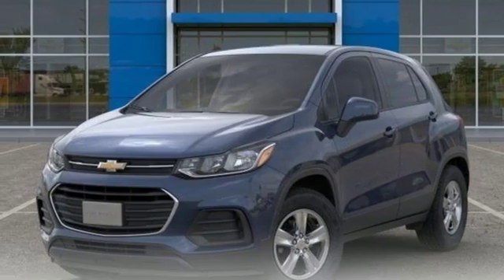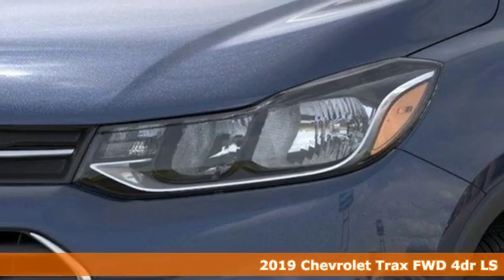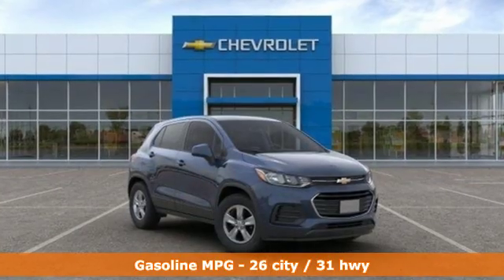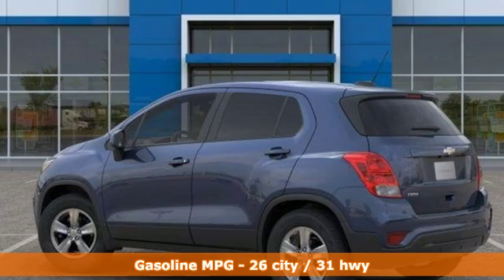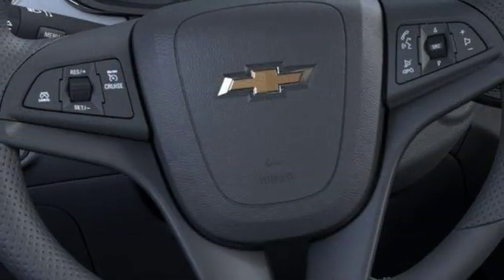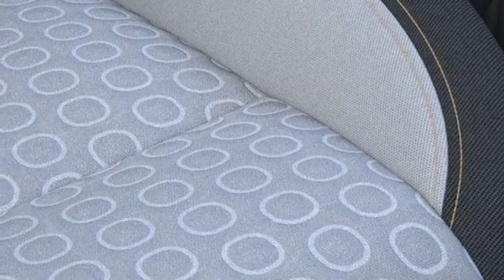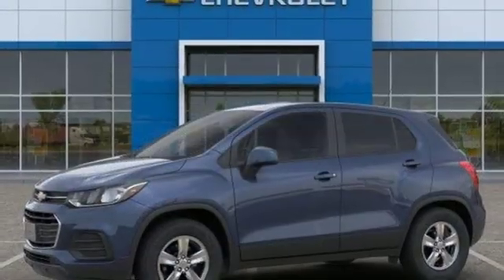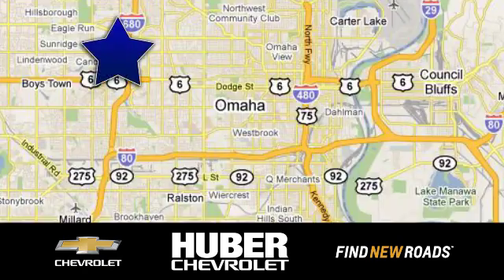New 2019 Chevrolet Trax Omaha NE Lincoln, NE #1822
Year: 2019
Make: Chevrolet
Model: Trax
Trim: LS
Engine: 4 Cyl. 1.4L
Transmission: Automatic
Color: Storm Blue Metallic
Interior: Jet Black/Light Ash Gray
Stock #: 1822
VIN: 3GNCJKSB0KL221437
Available The 2019 Chevrolet Trax is your key to the city. This ride offers performance pep for a fun drive, technology to keep you entertained and available safety features to help you stay confident. It features thoughtful details outside, from its dual-port grille and available halogen projector-style headlamps with LED daytime running lamps to the available 18-inch aluminum wheels, available bright-finished accents on door handles, beltline moldings and rear liftgate and LED signature taillamps. And we cana€TMt forget about the inside with open and spacious front and rear seating, dual-cockpit cabin design and instrument panel with chrome accents. This compact SUV offers eight different seating arrangements and room for items as long as 8 feet when the front passenger seat is folded down. The Trax has a standard 1.4L turbocharged ECOTEC engine that gives you the right amount of pep and offers up to 31 FWD MPG highway Or you can get a strong grip with the available all-wheel-drive system that engages automatically when needed on certain road conditions. The Trax offers a range of convenient features for staying connected on the road, including a 7-inch diagonal touchscreen with available phone integration, an infotainment system, built-in Wi-Fi, Apple CarPlay and Android Auto compatibility and myChevrolet app access. Youa€TMll also find a comprehensive suite of safety features such as forward collision alert, side blind zone alert, lane departure warning, rear park assist and rear cross traffic alert. The 2019 Chevrolet Trax is a compact SUV with some serious gusto.a

Address:
11102 W Dodge Rd